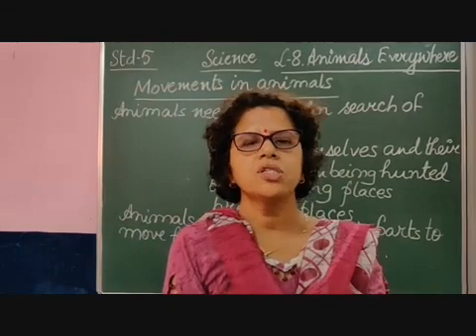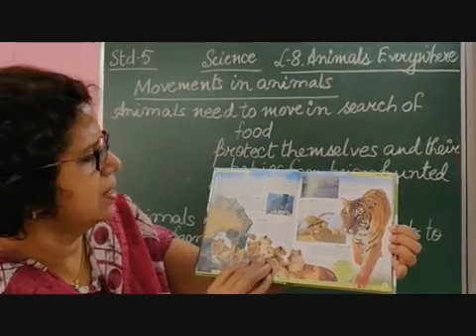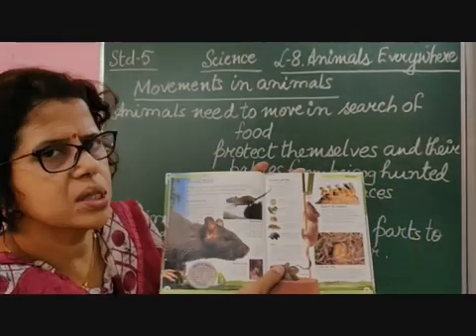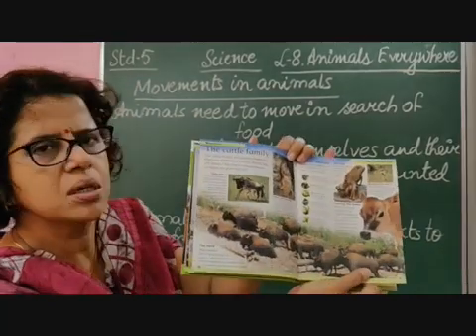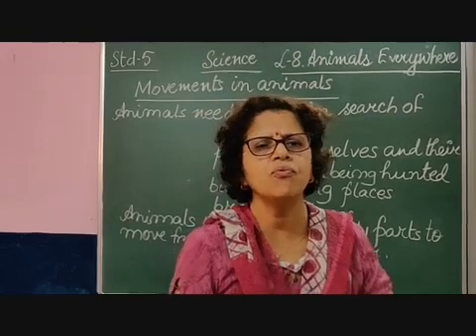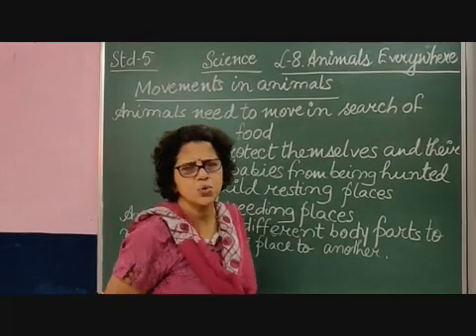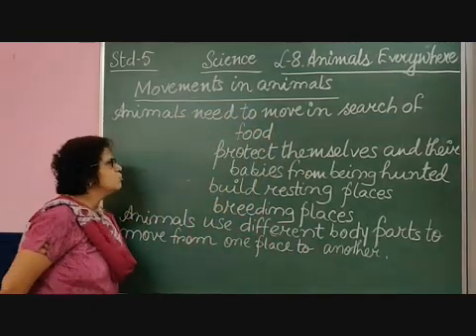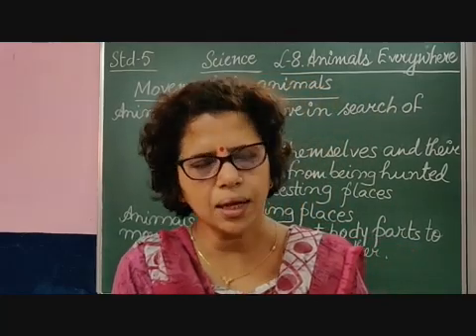V Science Chapter 8 Animals Everywhere Part 7